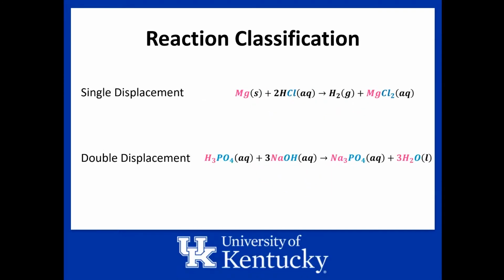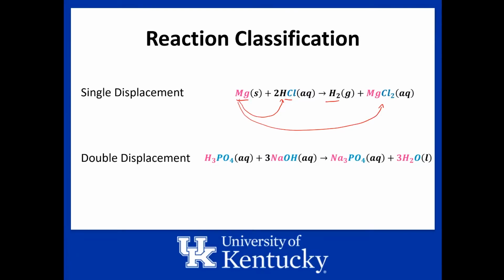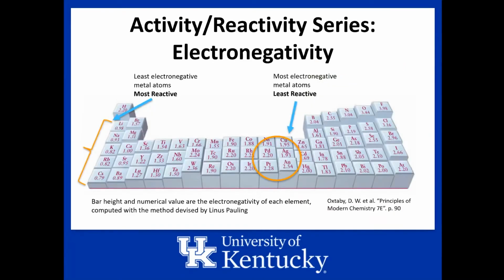HOL - Experiment 06 - Chemical Reactions pre-lab